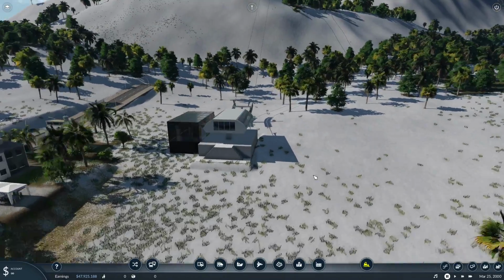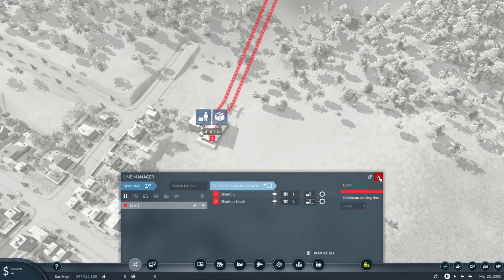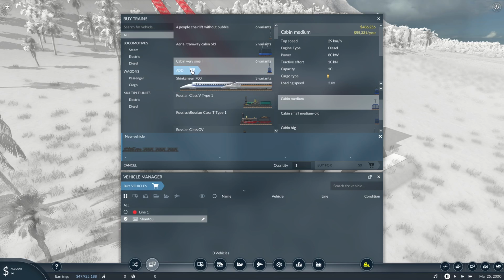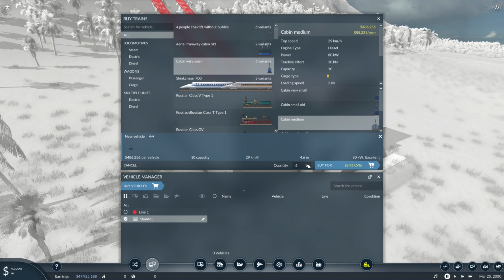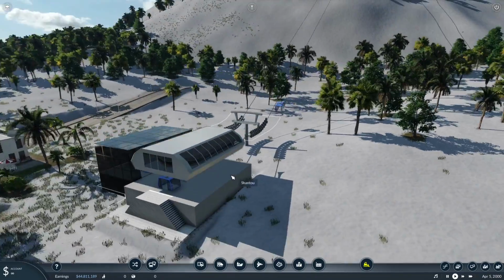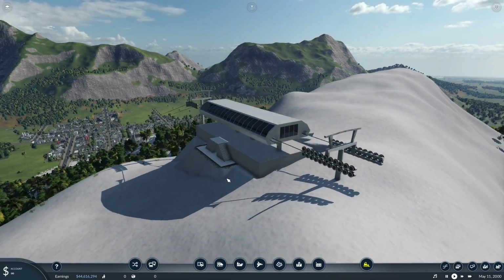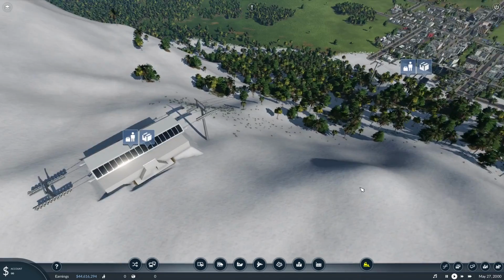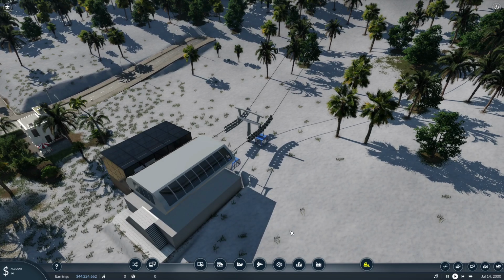Butt Useless Transport Fever 2 Tutorial Cable Way Part 3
Link to Steam Website for Transport Fever 2 Cable Car Mod by marc345